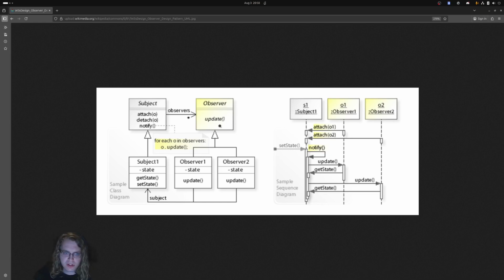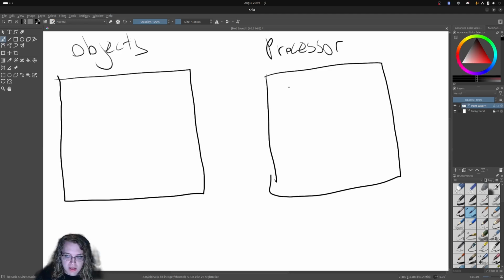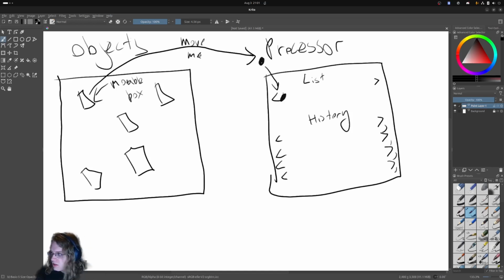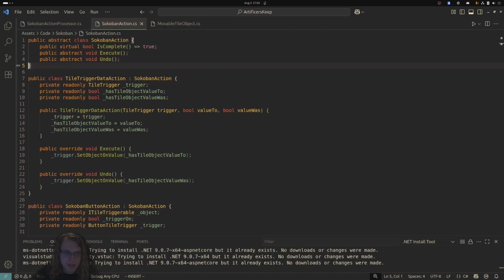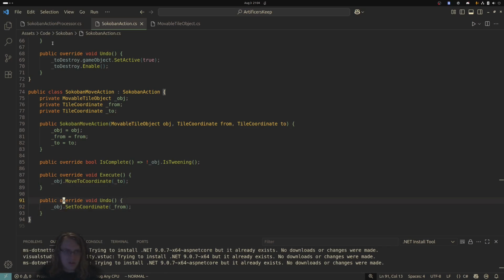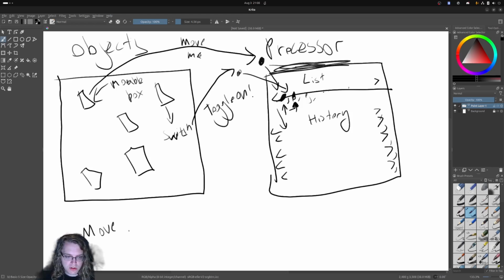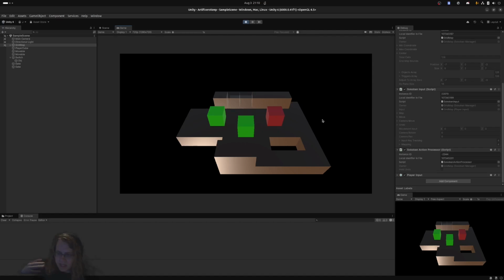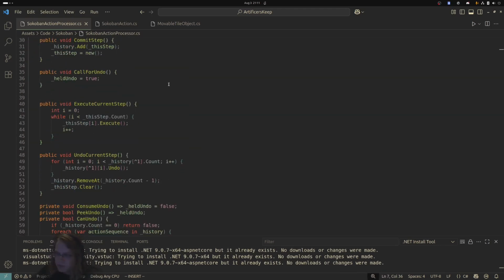Observer Pattern In Unity | Undo System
Artificers Crystal Dev Log 2

Setting up a more comprehensive undo system that will handle anything I throw at it down the line.

This is for a series of me un-jammifying a project I really liked the idea of. If of course it still sucks after I make it well, then the idea wasn't good. But people simply didn't like my lack of UX and "onboarding". So Im remaking it with huge QOL improvements in mind from the start.